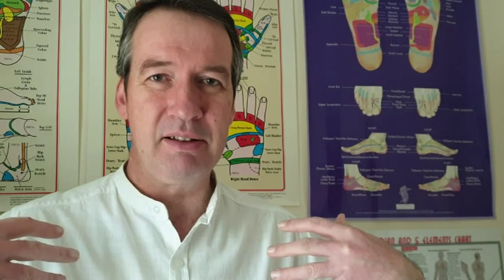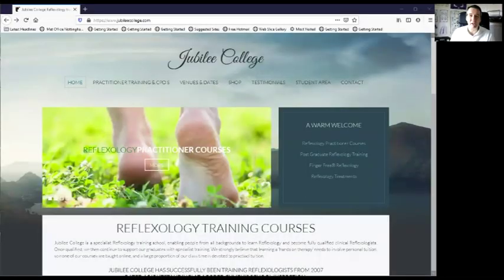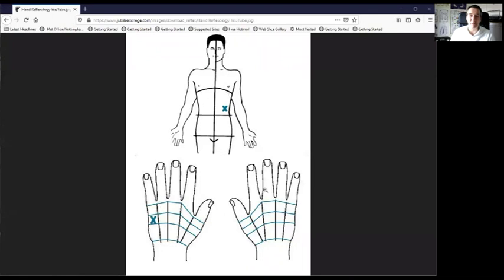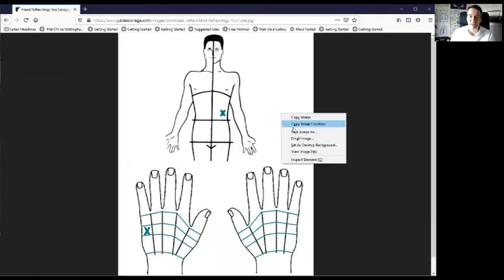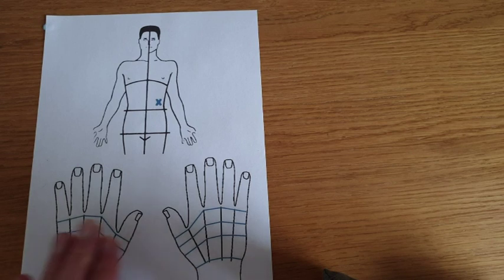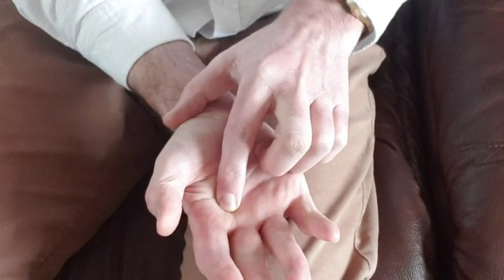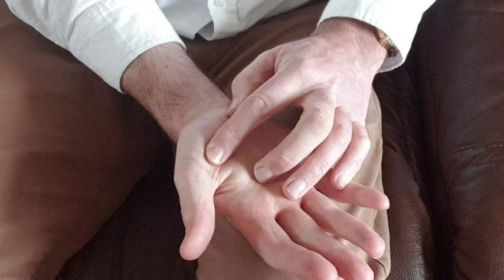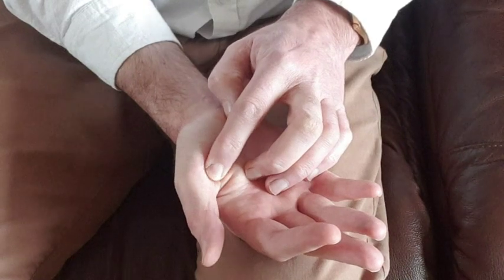Chase the hurt away, with Reflexology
A Reflexology video teaching you how to help if you have emotional hurt or anxiety.